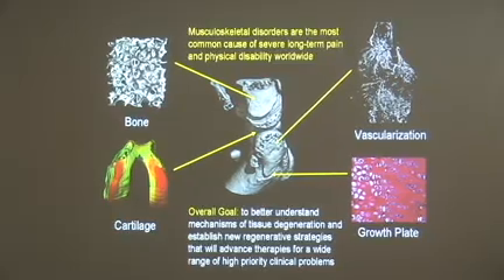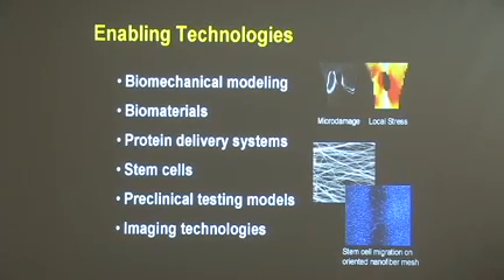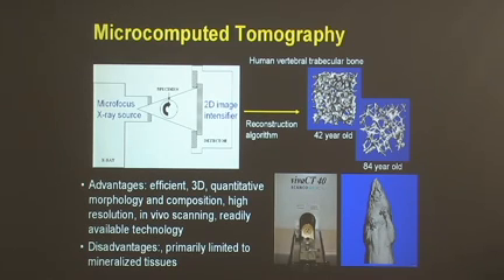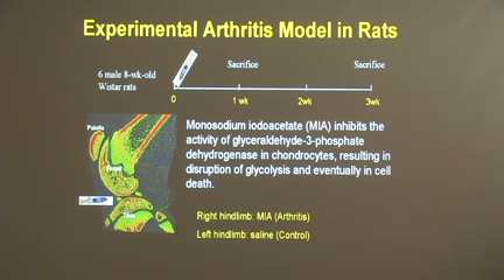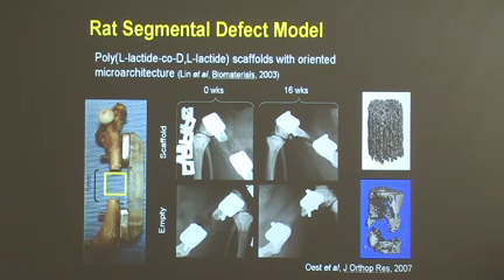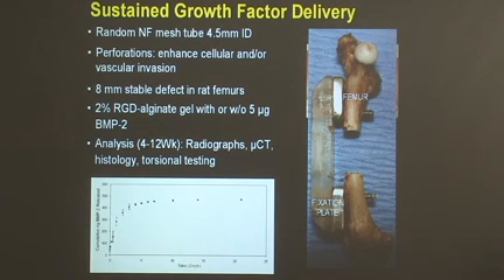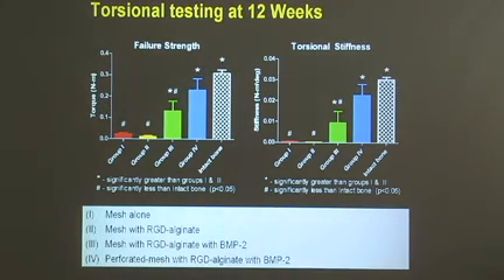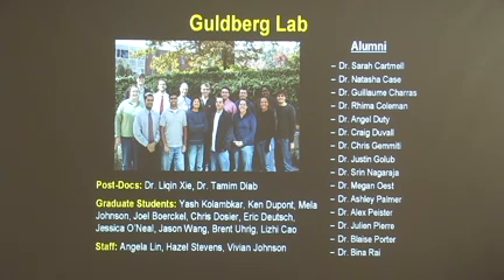Degeneration and Regeneration of Musculoskeletal Disorders Bob Guldberg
Robert E. Guldgerg gives an overview of his laboratory.